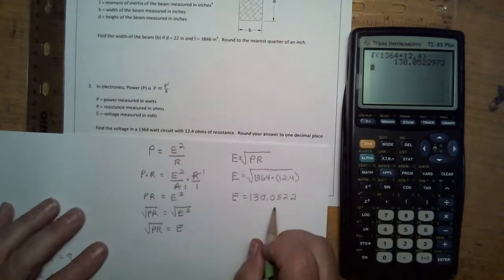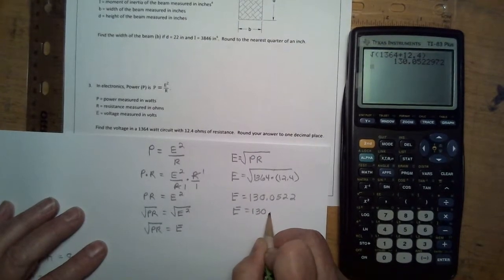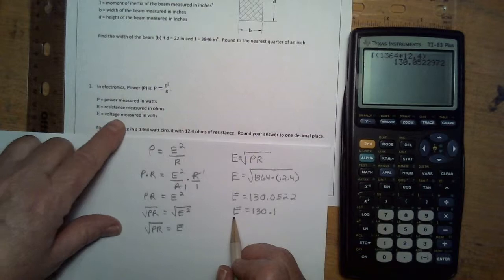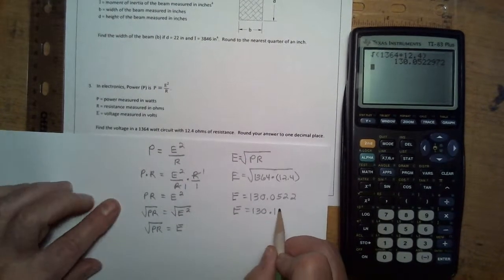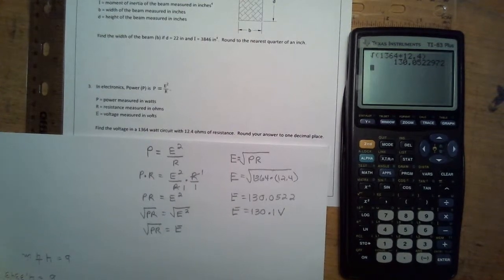MullearyM63Ch2TestRevProb1 2 3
Math 63 Chap 2 Test Rev Problems 1, 2, 3